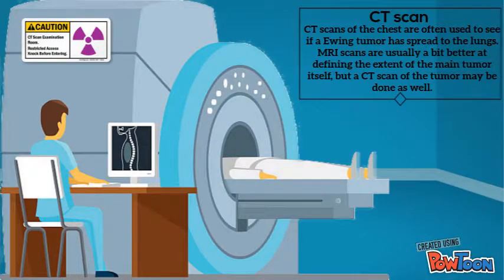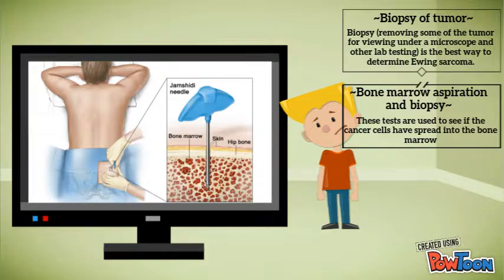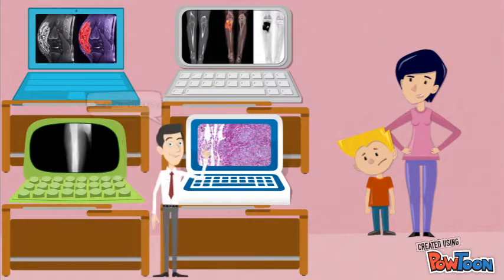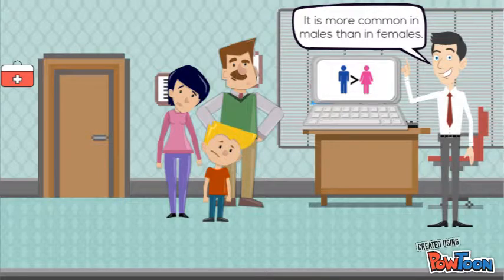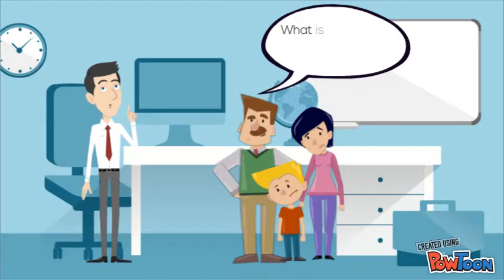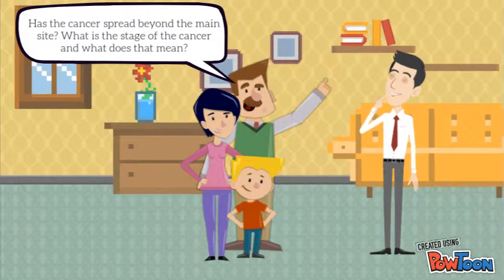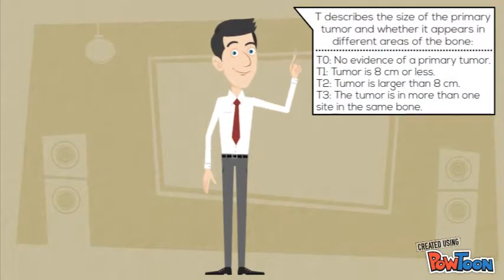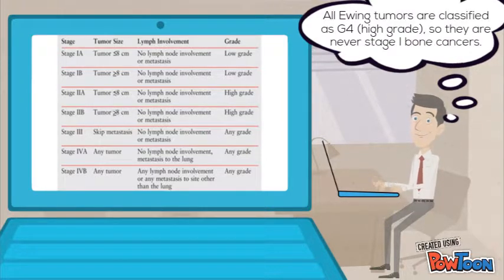Onco video-pediatric malignancy-Ewing's sarcoma